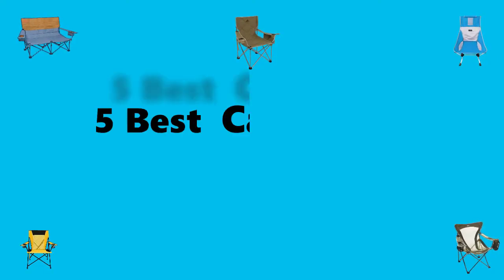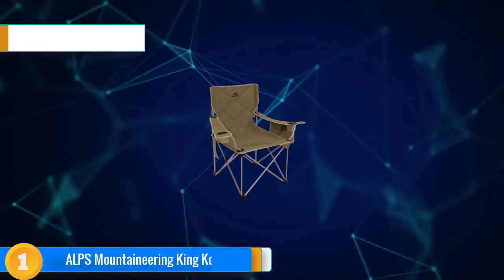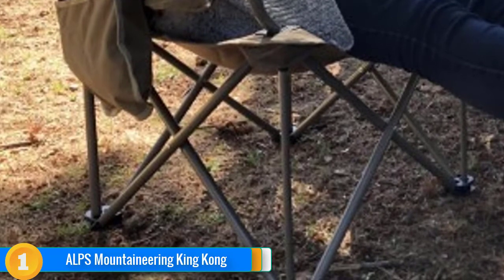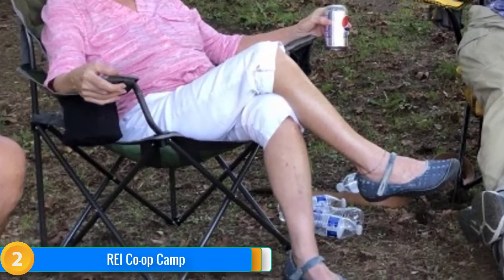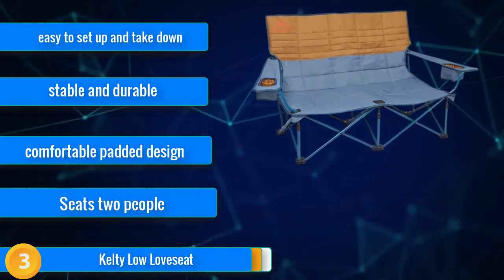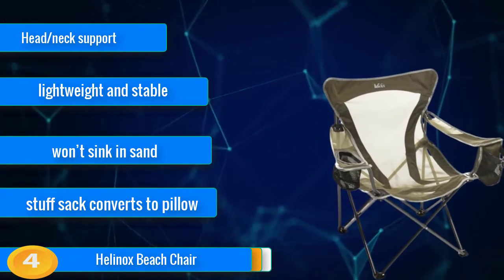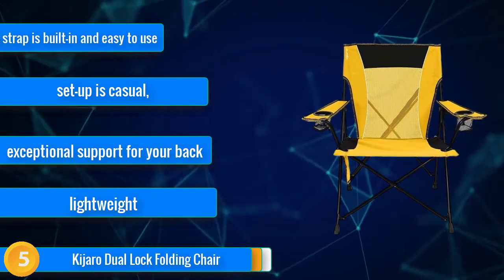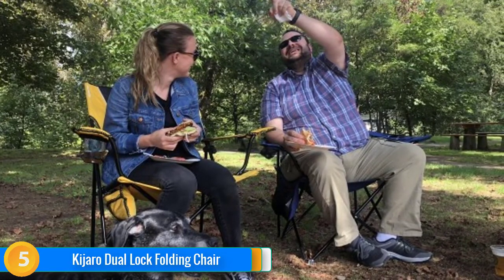Best Camping Chairs 2023 |Top Rated Camping Chairs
1. Latest Camping Chairs
2. Best Camping Chairs
3. Nice Camping Chairs
4. Beautiful Camping Chairs
5. Best sell Camping Chairs

TOP 5 Best Wireless Headphones
TOP 5 Best TV Wall Mount
TOP 5 Best Eyeliner Makeup
TOP 5 Best HD Cleansing Brush
TOP 5 Best Camping Chairs
TOP 5 Best Aluminum Video Tripod Kit
TOP 5 Best Wireless Color Printer
TOP 5 Best Video Camera
TOP 5 Best Laptop Cooler Cooling Pad
TOP 5 Best HDMI Splitter
TOP 5 Best Bluetooth Camping Chairs Sing Stand

                                       Description

Today’s video, we are here with   Camping Chairs       available on the market right now. We recommend to see it before you buy. Our team of   Camping Chairs       experts has taken a vast research work on them for saving both of your time and energy.To explore the best, they’ve spent many hours on the market and come with these just top    Camping Chairs      .There are many same products in the market for sale and it’s a bit confusing for consumer. But our experts have limited down them into five by considering their overall performance, design, usability, and features with checking the manufacturer's record to provide you the best   Camping Chairs       in 20    Camping Chairs      . This is completely a neutral   Camping Chairs      review you can rely on. Be with us and find the most suitable for your needs.

This channel called Review Infinite is a participant in the Amazon Associates Program, which means we earn from qualifying purchases.